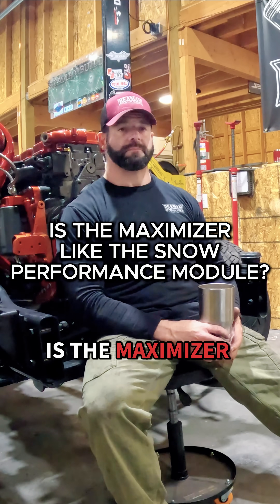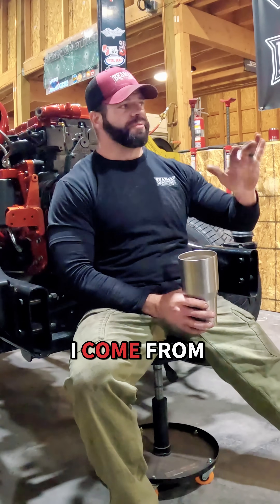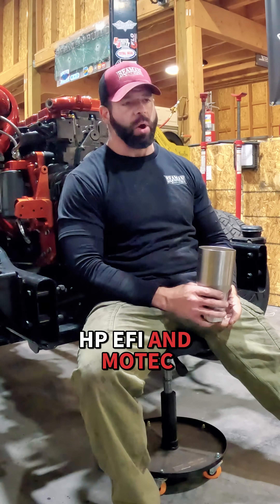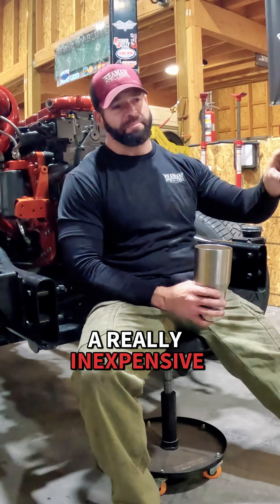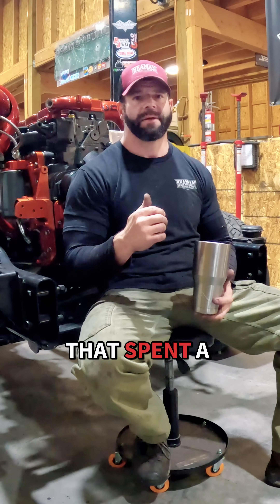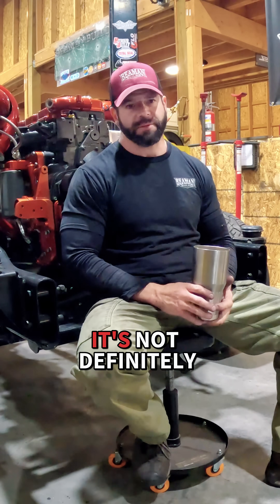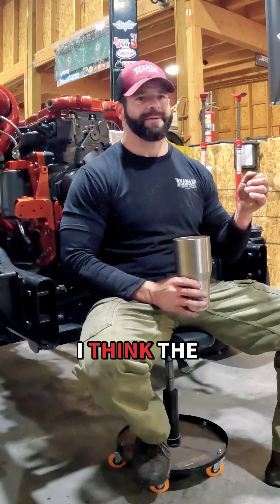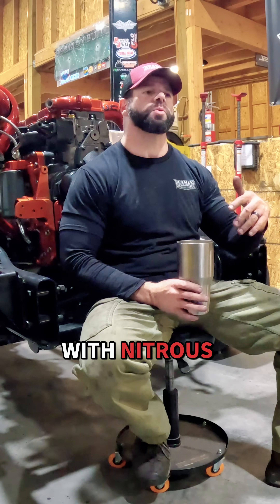NX Maximizer 6 Explained: Smarter Nitrous Control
Shop Talk w/ Wes: “Is the NX Maximizer 6 like a Snow module?” Short answer: it’s way smarter. Coming from the gas world (Holley/HP EFI/MoTeC), the Max6 feels close to MoTeC-level control in an inexpensive box. It takes 3 user-defined inputs + TPS/boost/RPM, so we can build ramp or cut strategies and spray smarter—push hard without popping the motor. Blowing up looks cool on camera; it sucks at 3 a.m. on the wrench. What inputs would you map first?

🏁 Follow Beaman Builds adventures:
From monster Jeeps built for 9-rated Sand Hollow trails, to 1,500+ HP diesel street beasts, to budget builds and father-son projects — we Build Stronger so you can Play Harder.

Side Piece (3rd Gen Cummins – 1,500+ HP Fuel Only)

DEBICON (2021 EcoDiesel Jeep Wrangler Rubicon)

WESICON (LS-swapped 1998 Jeep Wrangler TJ)

💬 About Beaman Builds:
We’re Deb & Wes Beaman — a husband-and-wife content creator team building wild projects and taking them to the limit. From monster Jeeps and high-horsepower diesel trucks to budget builds and classic car projects — we share the whole journey right here.